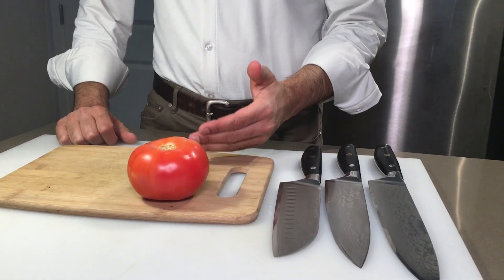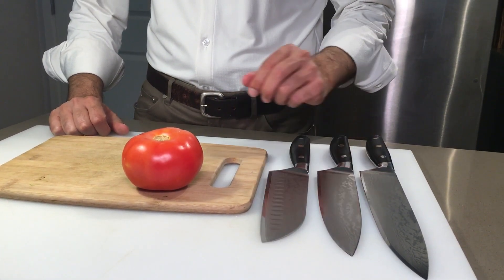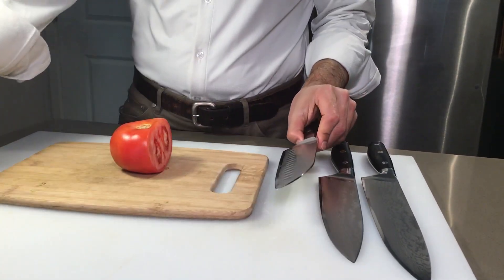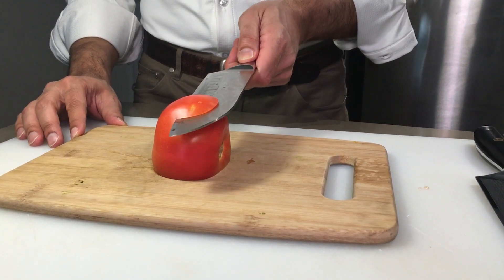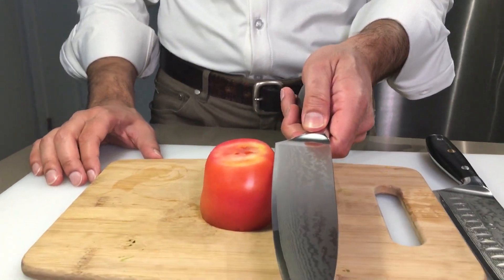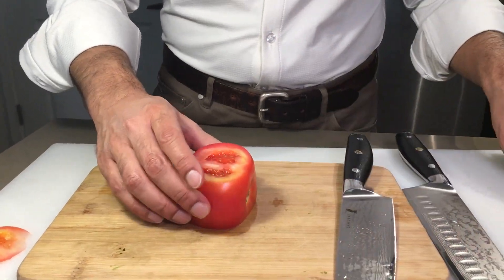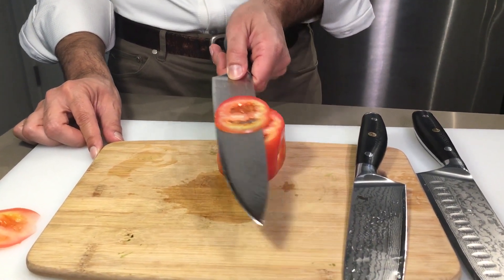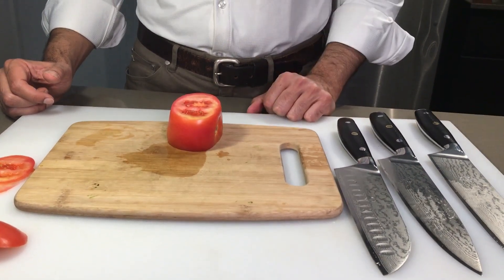Kyoto Knife Tomoato Test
The famous test that shows how sharp the knives are. It can slice a tomato using only one hand!